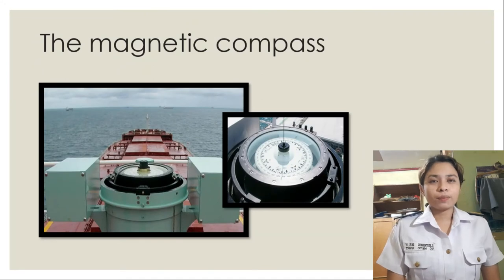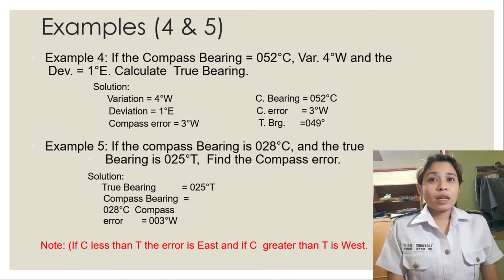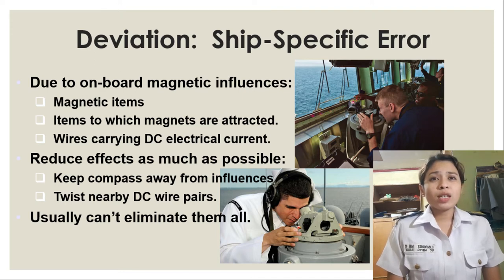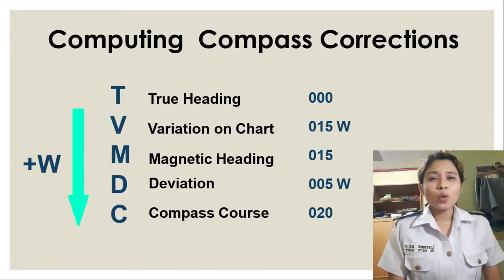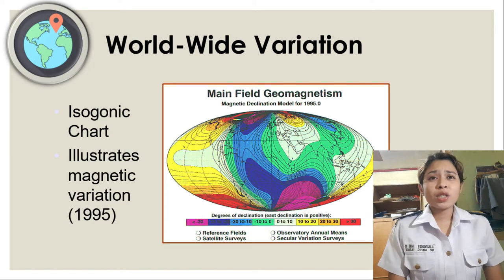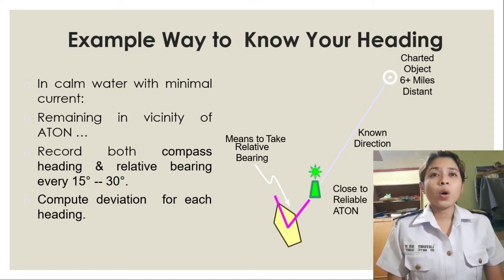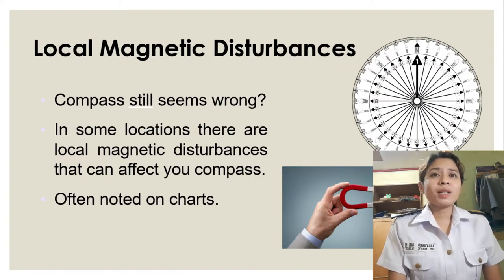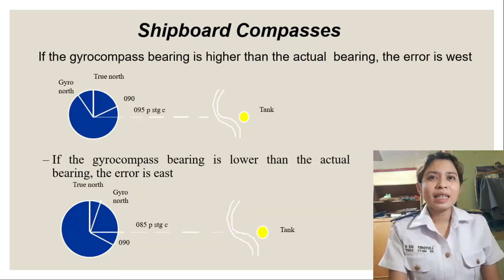GROUP 4 MTEC 102 74781 TTH 1130H 1500H MIDTERM ORAL PRESENTATION